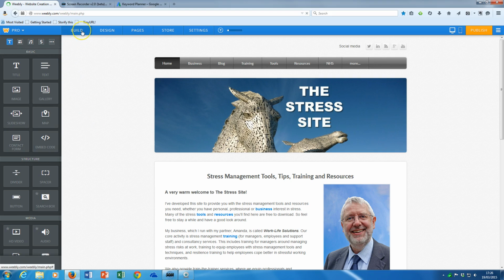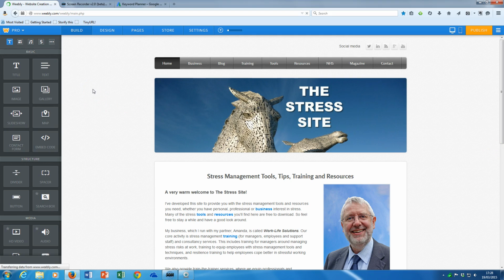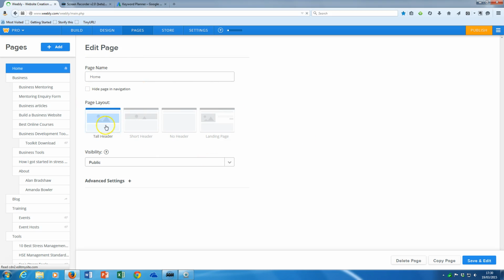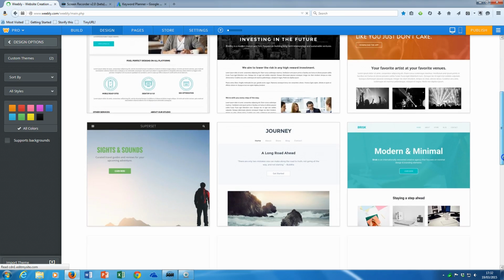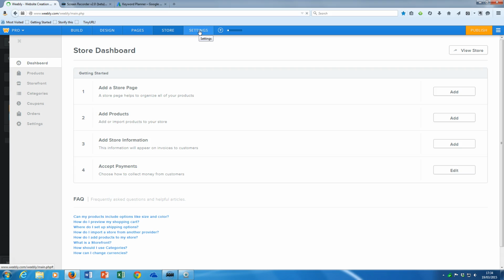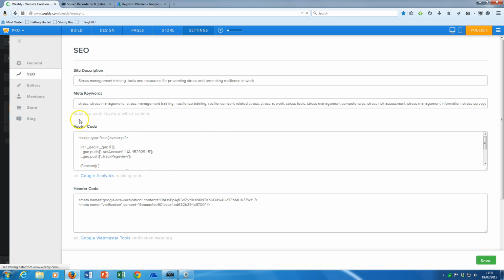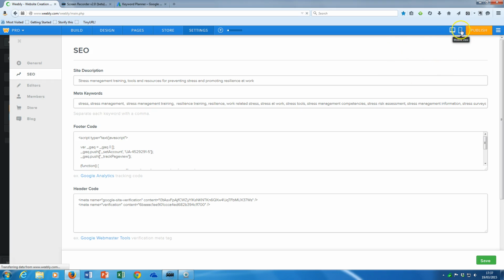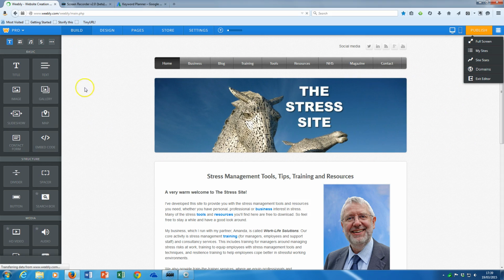Weebly editor: A tour of the Weebly editor for building your own website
Weebly is a free website creator tool you can use to make your own website (which is essential for marketing). This video is one of a series I've created on how to make your own website with Weebly.

In this video, I give you a tour and overview of Weebly's editor, explaining the different functions of the editor page and what you would use them for when building and designing your own website. I use my own Weebly website examples to show you this.

The first function that's highlighted when you come onto the editor page is BUILD - this function is for building web pages using Weebly's drag and drop functionality (which I demonstrate briefly here but show in more detail on another video).

The other place you'll spend a lot of time is PAGES. Again, I provide a brief overview here about what PAGES is for (creating web pages and organizing them), but will go through this in more detail in another video.

I give an overview of the other main editor tabs...

DESIGN is for designing your website and particularly for changing the look and feel of your website. Changes here affect your whole site rather than individual pages.

STORE is relevant only if you wish to sell products from your website. Via the STORE tab you can pages from which you can sell products online, add individual products to those pages and organize how you accept payments.

SETTINGS is for changing a range of settings for your website, including general settings and SEO (search engine optimization). Other settings you can change relate to editors (other than yourself) and membership (if you want to restrict access to parts of your site to certain groups).

Site planner, which you'll see if you hover over the part to the right of SETTINGS) is a website planning and organization tutorial set up by weebly. Essentially it's like a series of support blog posts you can access.

Further across to the right hand side of the editor page, you'll see a couple of icons. These are there so you can have a choice between desktop view and mobile view, while working in the editor. Mostly you'll be in desktop view, but if you want to you can switch here to mobile view and see how your site would look on a smartphone.

A vitally important part of the page is the orange PUBLISH button in the top right hand corner of your page. You'll use this a lot. This is for publishing your site whenever you've made any changes. It all happens very quickly and easily, with nothing you have to do or worry about technically.

My own Weeby website examples include:
(my main stress management business website)
The Marie Trust (a homelessness charity based in Glasgow, Scotland)

alsweeblyvids 1